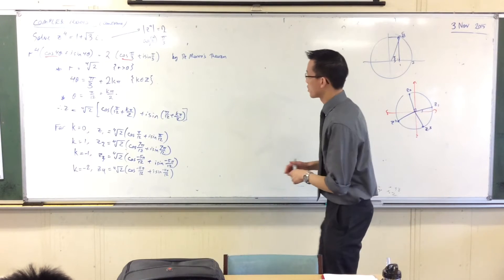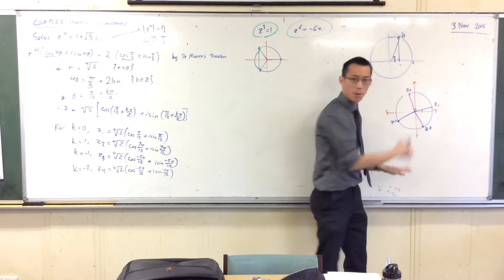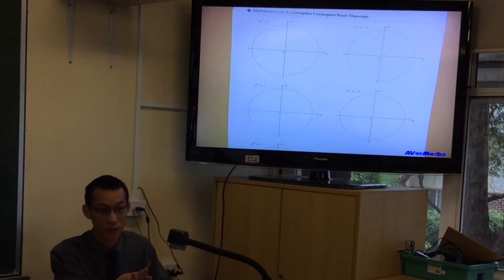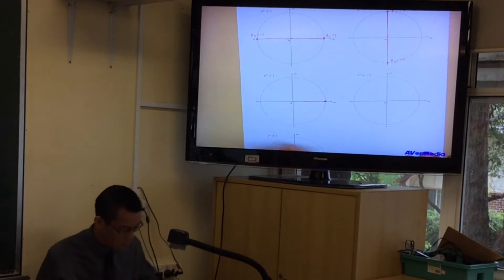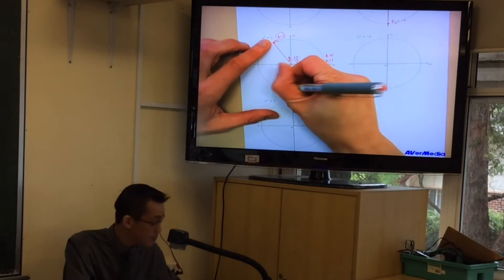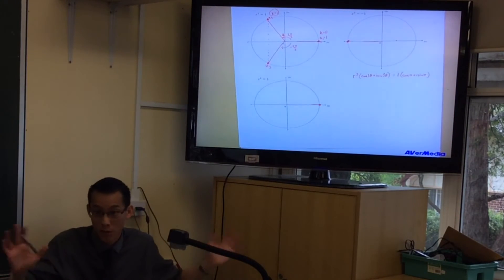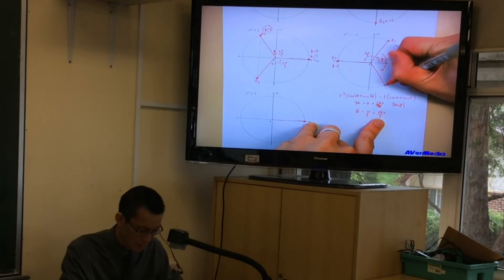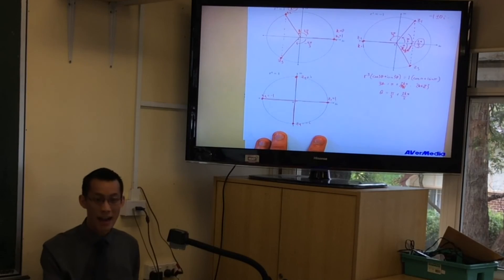Complex Conjugate Root Theorem (2 of 4: Introduction to the Conjugate Root Theorem)